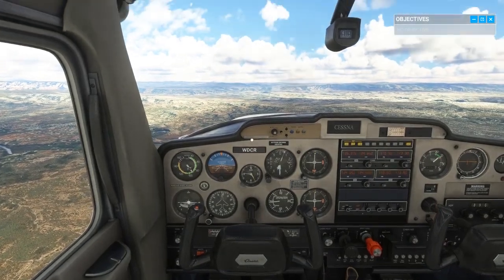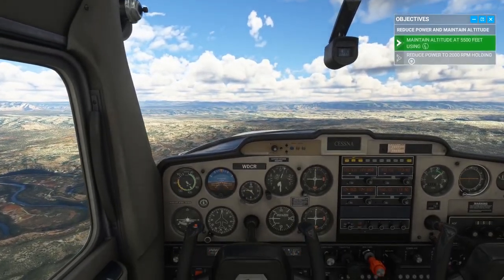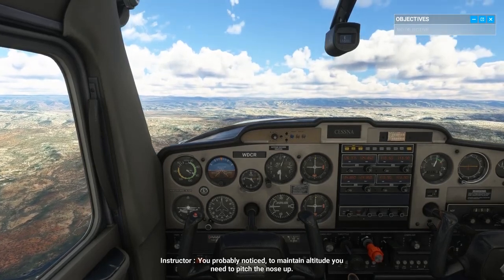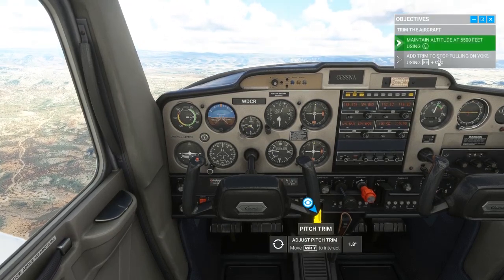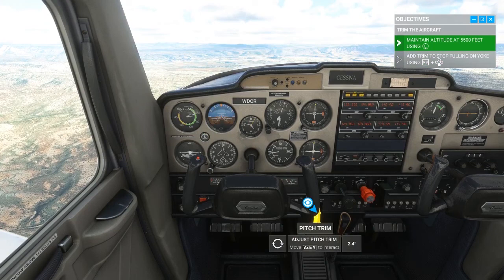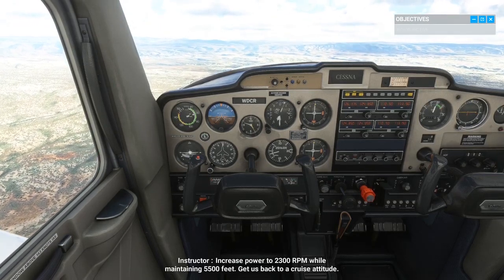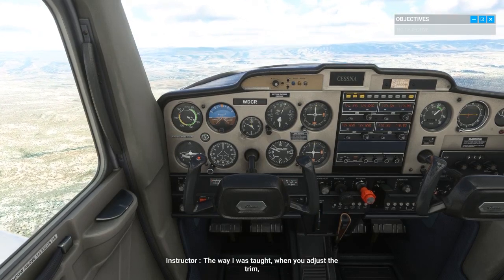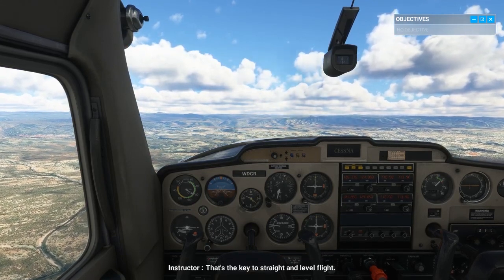Microsoft Flight Simulator | Flight Training : Power Settings & Straight and Level Flight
Flight Training
Learn fundamental skills and techniques to fly like a professional

   Basic Handling
   The basic steps to handle an aircraft

      Power Settings
      The basics of power management

      Straight and Level Flight
      Managing trim for smooth flight